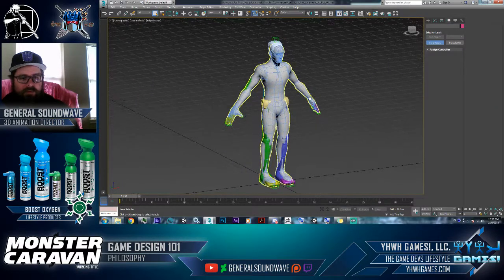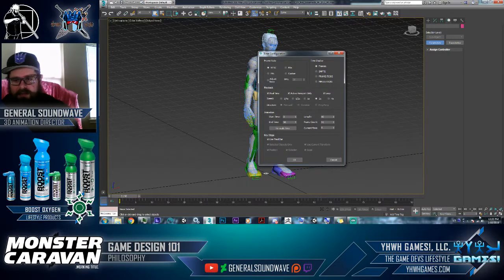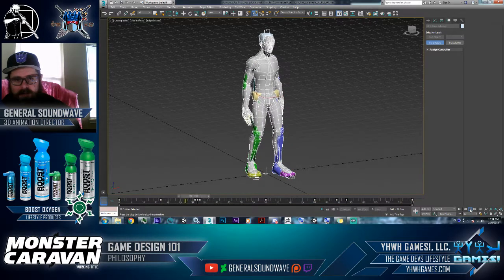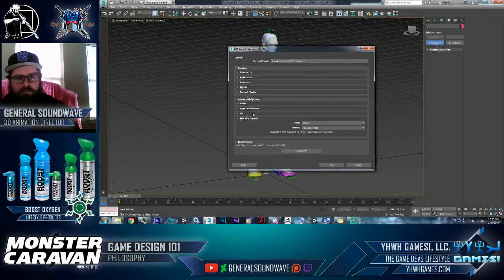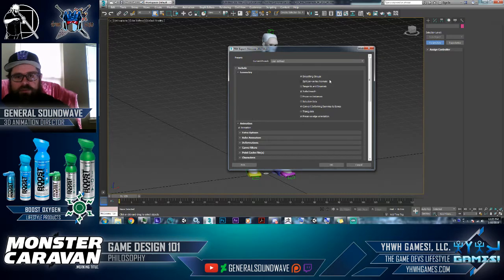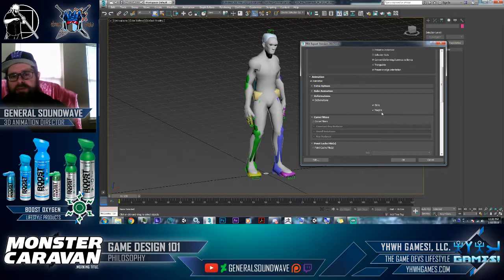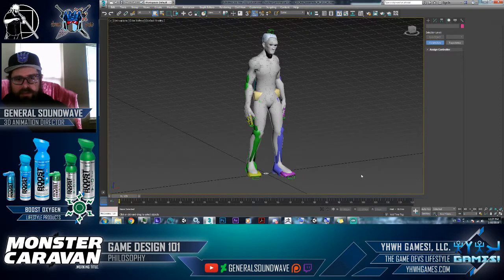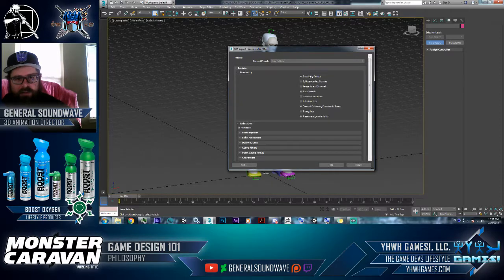3ds Max 101 - ToEngine - IDLE GARRISON - 00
Michah'El from YHWH Games!, LLC. is helping you make games from scratch!

In today's lesson, he is teaching the very basics of exporting characters into a video game engine, specifically, Unity 3D.